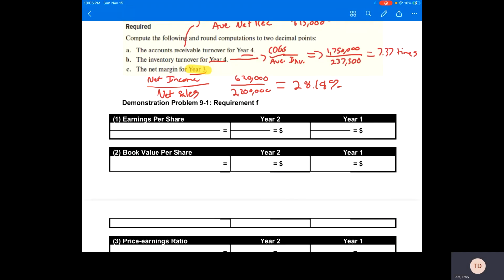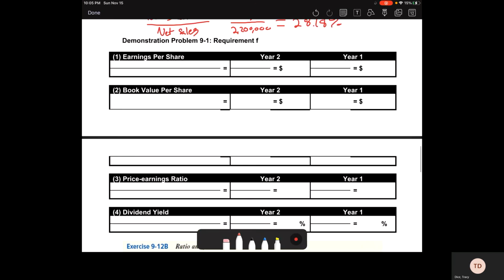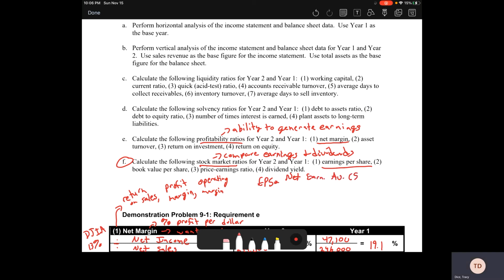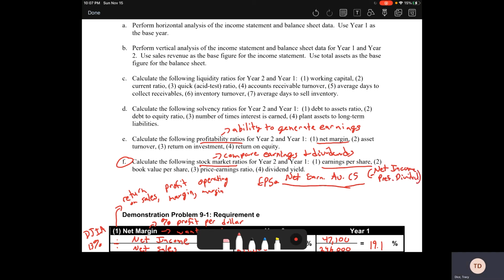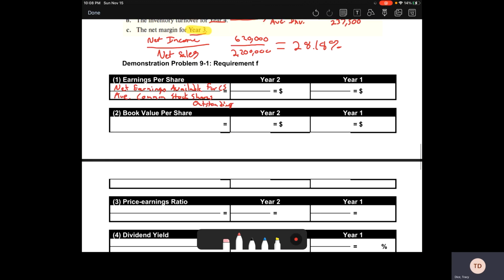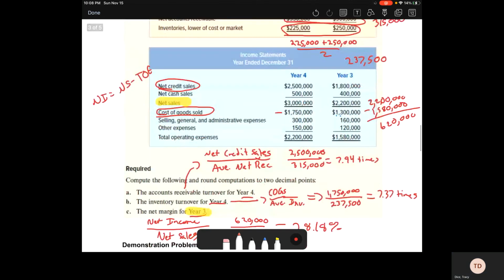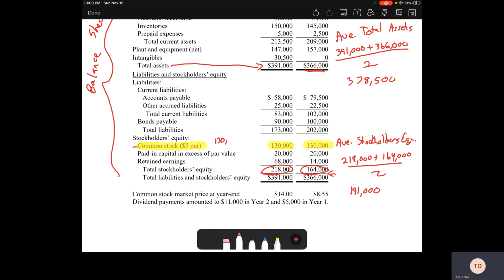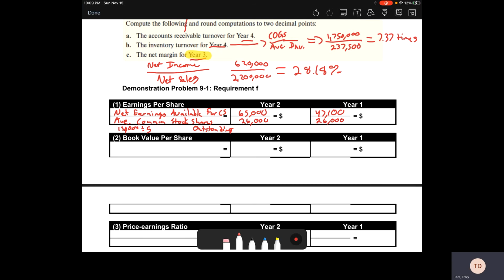Stock Market Ratios and Earnings per Share